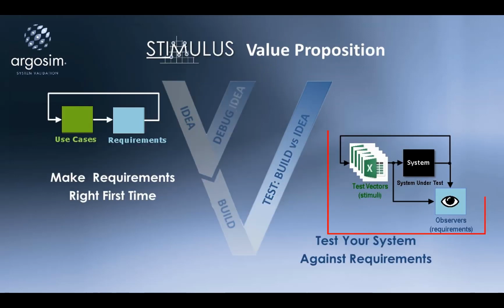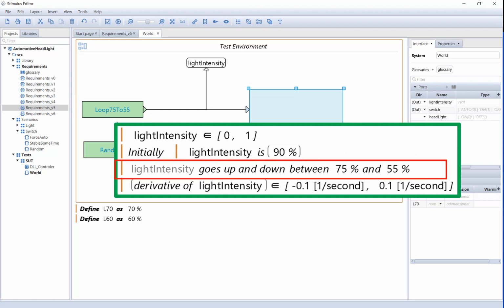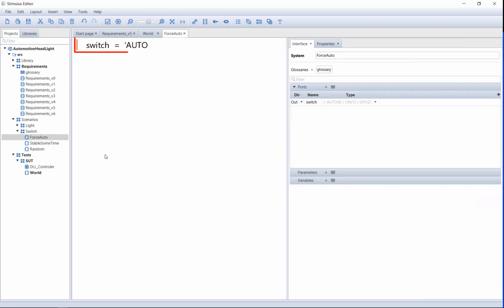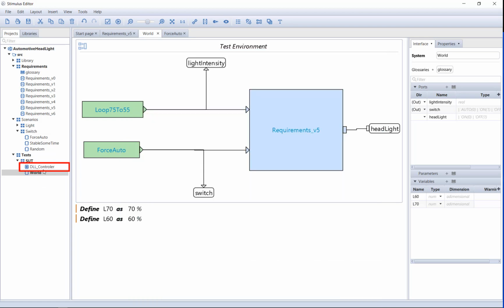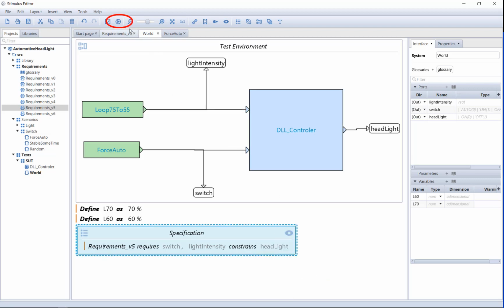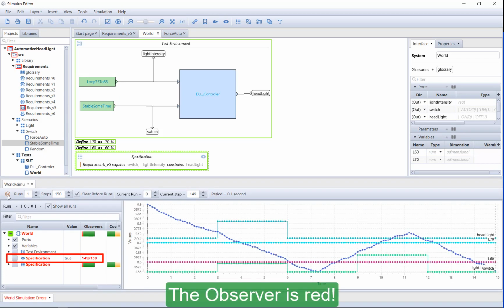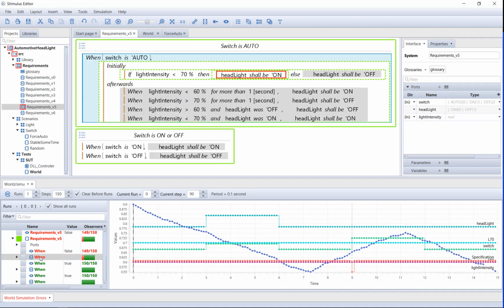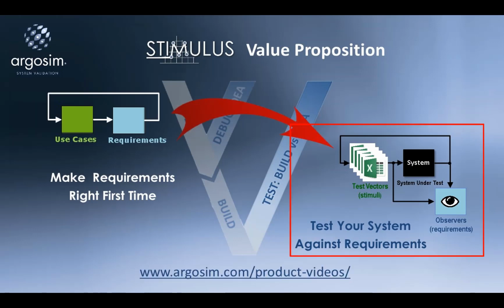Automate your functional tests with STIMULUS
This videos shows how STIMULUS radically automates the functional test of some actual code: no need to write manually the test cases,  STIMULUS generates the test vectors (stimuli) and verifies automatically that the system meets its specification.